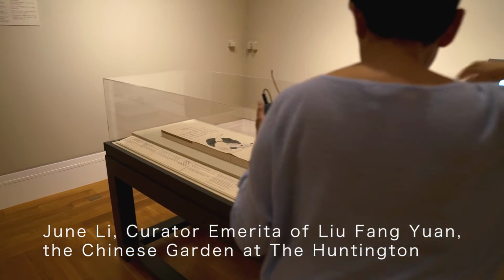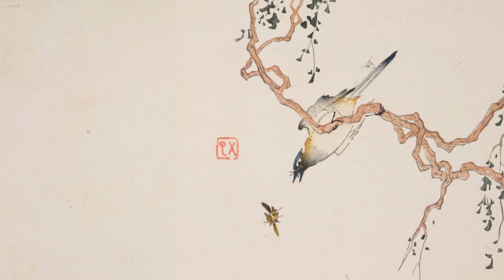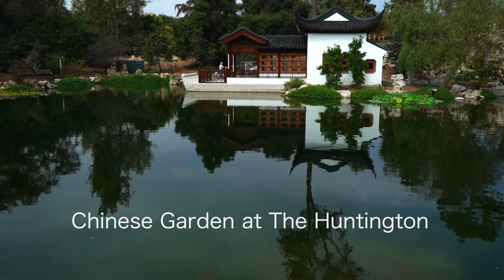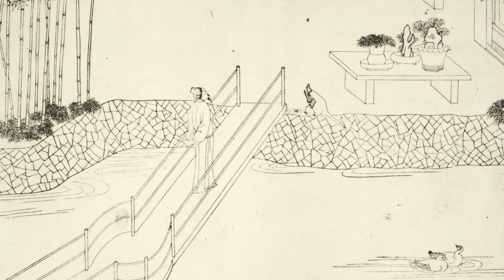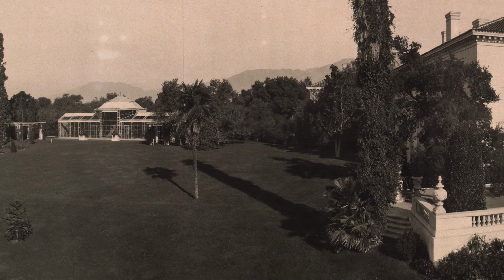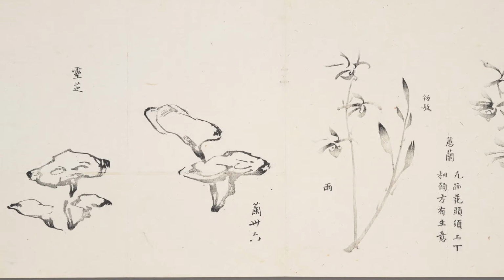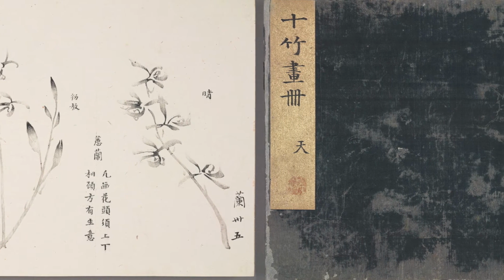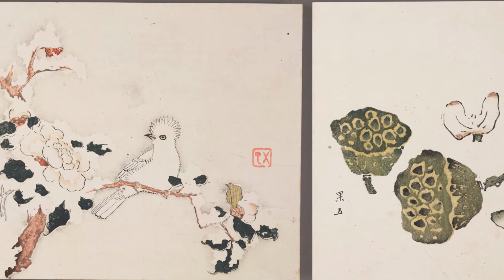Ten Bamboo Studio Manual of Calligraphy and Painting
June Li, co-curator of the exhibition “Gardens, Art, and Commerce in Chinese Woodblock Prints,” explains how the “Ten Bamboo Studio Manual of Calligraphy and Painting” (ca. 1633–1703) directly relates to founder Henry E. Huntington’s own scholarly mission to collect art, books, and plants. The Huntington’s rare edition of the “Ten Bamboo Studio Manual” is on public view for the first time in the exhibition “Gardens, Art, and Commerce in Chinese Woodblock Prints.” This international loan exhibition unites several interests at The Huntington, home of one of the most extensive collections of early printed books in the nation, various collections of prints by European and American artists, and one of the largest Chinese scholar’s gardens outside of China.

For additional information on the “Ten Bamboo Studio Manual,” head to Verso

Read more about “Gardens, Art, and Commerce in Chinese Woodblock Prints,” on view Sept. 17, 2016–Jan.